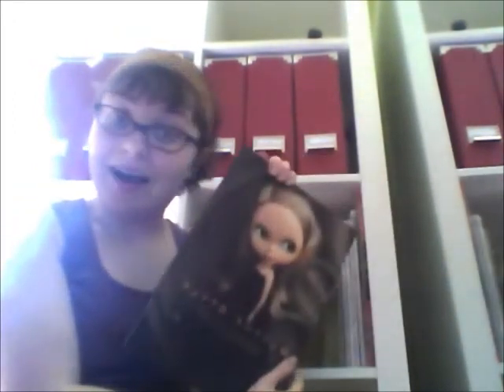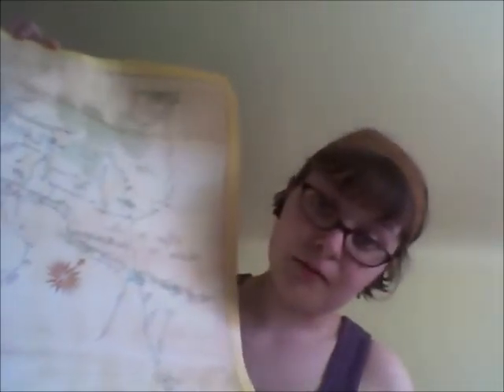Showing off some of the things in my room